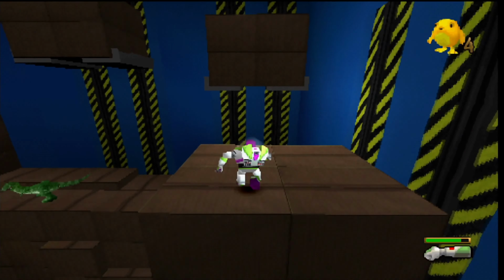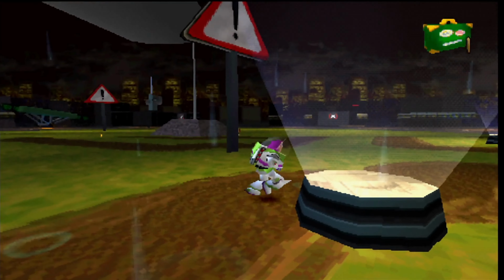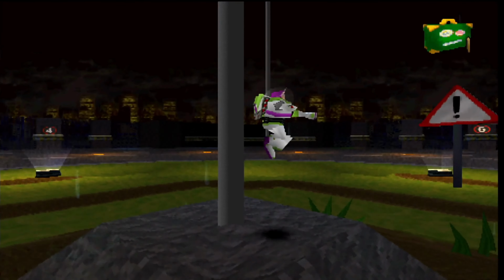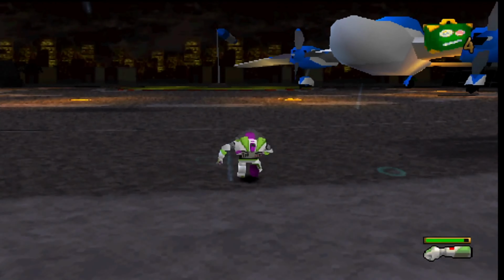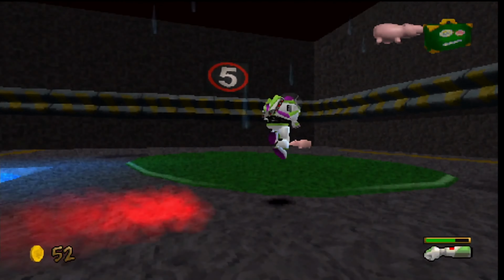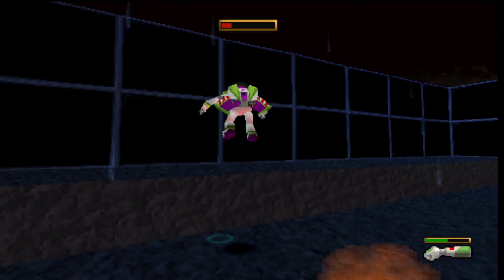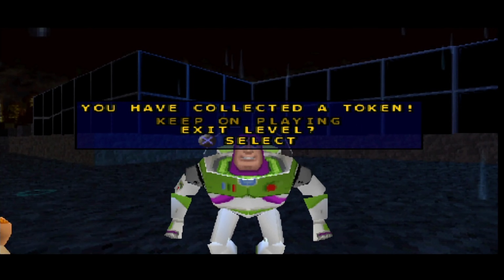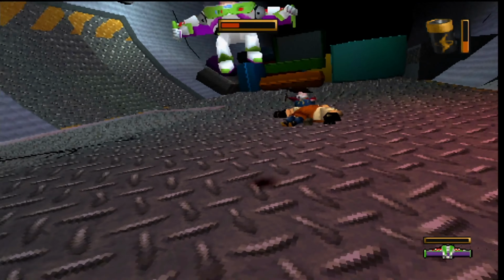Toy Story 2 (PS) - Finale - ...And Beyond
Here is the final part of Toy Story 2. Our adventure will end on the tarmac of the airport and then followed by an end boss in a form you rarely see in a video game... Thank you for watching yet another Disney project. This episode turned out a bit long, but cutting it up was no option either I think 😅. See you next project!

Toy Story 2 is the successor to the the successful movie Toy Story which was known for being the pioneer to computer-animated movies. Taking place in a world where toys come to life when humans are not present, the plot of Toy Story focuses on the relationship between an old-fashioned pull-string cowboy doll named Woody and a modern space cadet action figure, Buzz Lightyear. In the second installment Woody gets stolen by a greedy toy collector called Al and Buzz Lightyear needs to travel after his new pal to try and get him back. The video game made after this movie follows the same story and uses the same come-to-life toys as its cast. Play as Buzz Lightyear himself to venture through the dangerous human world while trying to find this Al. Will Buzz be able to get his pal back?

Chapter select:
(0:00) Level 7: Al's Toy Barn - Chick 5
(2:03) Level 7: Al's Toy Barn - Collection
(3:37) Level 14: Tarmac Trouble - Luggage 1
(5:21) Level 14: Tarmac Trouble - Race
(8:04) Level 14: Tarmac Trouble - Luggage 2
(9:19) Level 14: Tarmac Trouble - Luggage 3
(9:51) Level 14: Tarmac Trouble - Luggage 4
(11:54) Level 14: Tarmac Trouble - Helicopter
(13:50) Level 14: Tarmac Trouble - Luggage 5
(15:12) Level 14: Tarmac Trouble - Coins
(16:02) Level 14: Tarmac Trouble - Collection
(16:57) Level 14: Tarmac Trouble - Boss
(22:41) Level 15: Prospector Showdown
(28:11) Epilogue
(29:27) Credits
(31:37) Closing